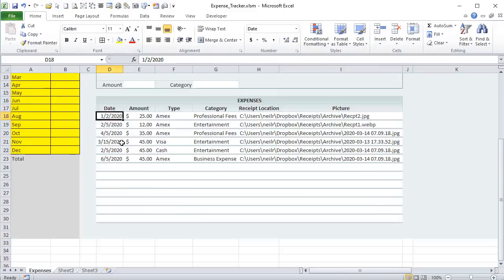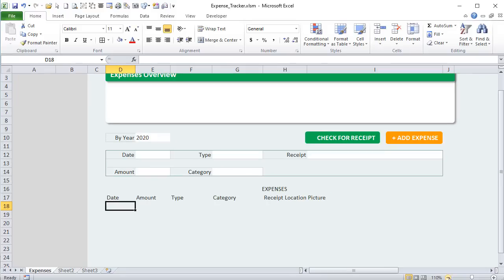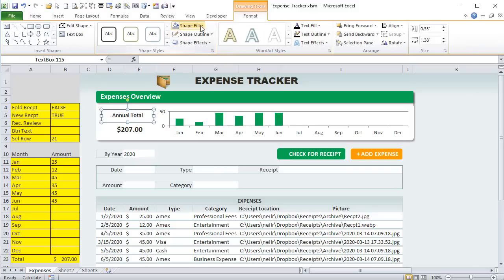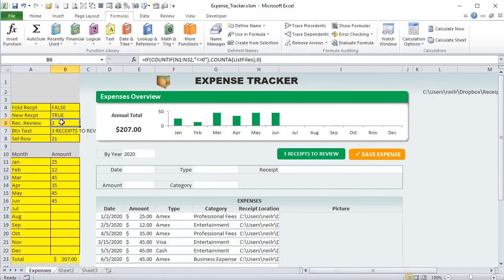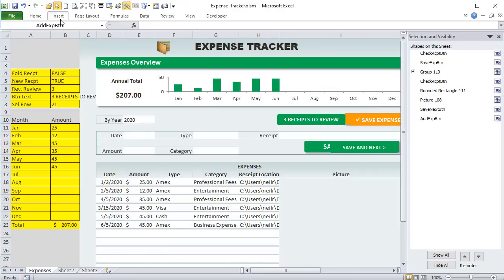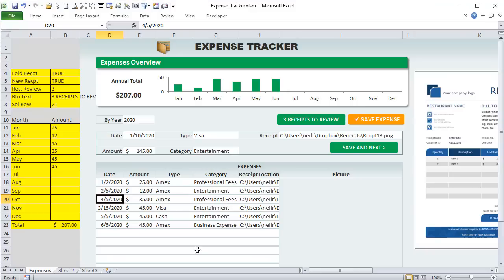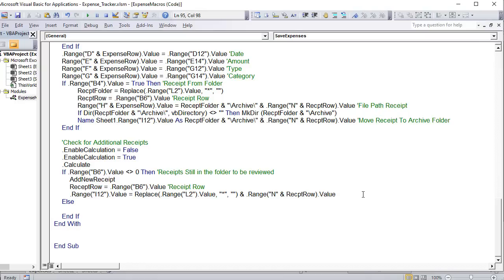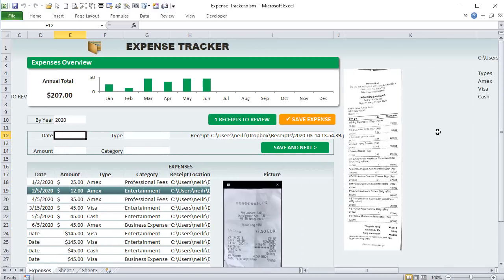How To Create This Excel Expense Tracker With Mobile Receipt Upload From Scratch [Free Download]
Managing expenses doesn’t have to be boring—or complicated.

💪 𝐀𝐂𝐂𝐄𝐒𝐒 𝟓𝟎𝟎+ 𝐑𝐄𝐀𝐃𝐘-𝐓𝐎-𝐔𝐒𝐄 𝐕𝐁𝐀 𝐌𝐀𝐂𝐑𝐎𝐒 𝐖𝐈𝐓𝐇 𝐌𝐘 𝐃𝐄𝐕𝐄𝐋𝐎𝐏𝐄𝐑𝐒 𝐋𝐈𝐁𝐑𝐀𝐑𝐘!

In this week’s training, I’ll show you how to build your own custom Excel Expense Tracker that automatically loads receipt images taken from your mobile phone.

In This Video, You’ll Learn:
✓ How to list and load files from a folder without using VBA
✓ Automatically display mobile receipt images in Excel
✓ Track and filter expenses by year with a single click
✓ Build a clean, functional dashboard from scratch
✓ Download the free workbook and build along during training

TIMESTAMPS:
0:00 – Introduction
2:47 – Worksheet Design
30:55 – Check and Review Receipts
39:35 – Add New Receipt
45:05 – Display Main Picture
51:38 – Save Expenses
1:09:30 – Selection Change Event
1:10:30 – Display Table Picture

Randy Austin